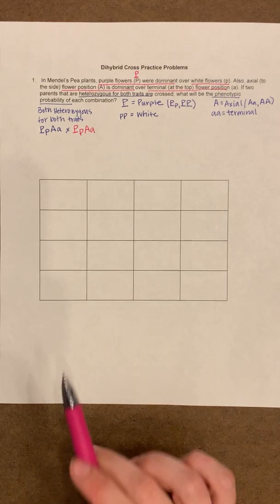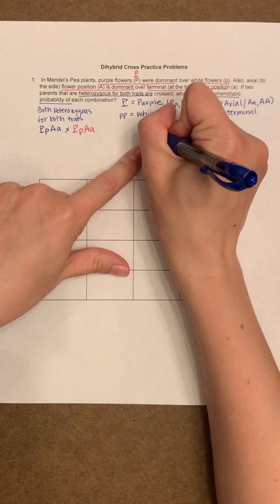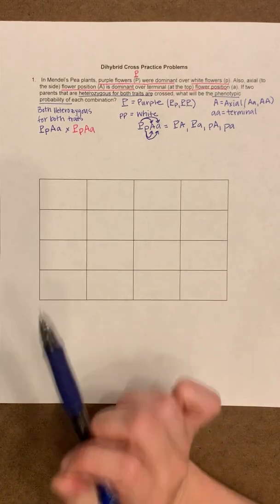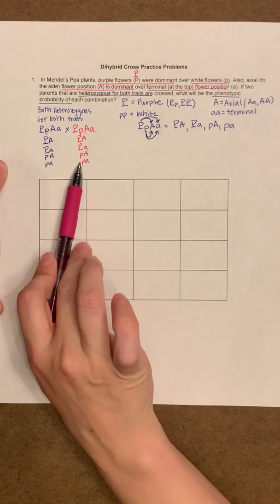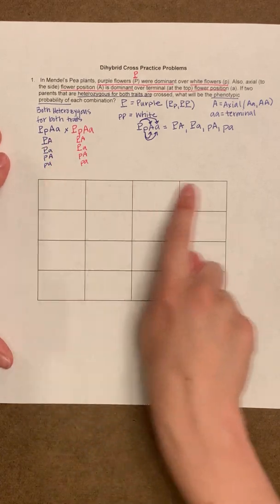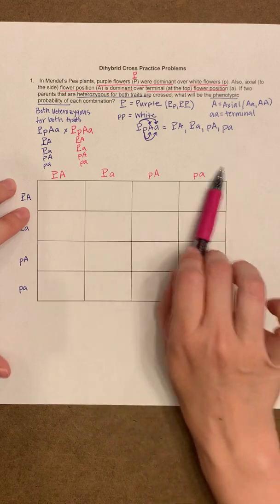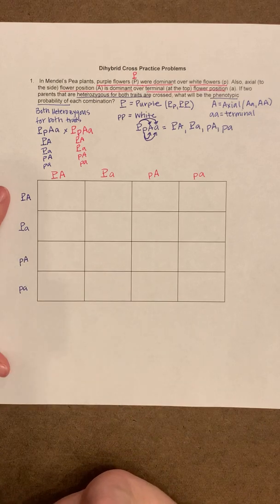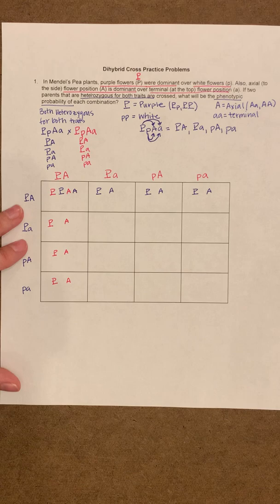Dihybrid Practice #1 Part 2